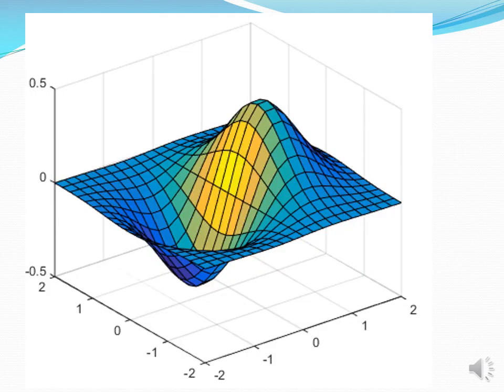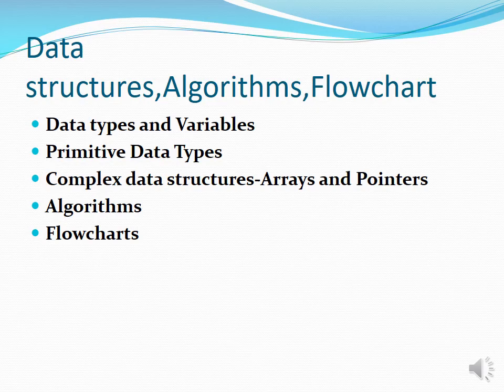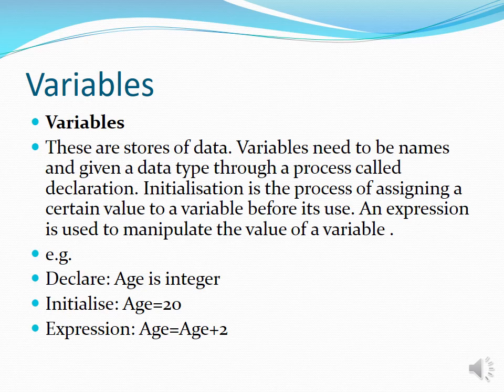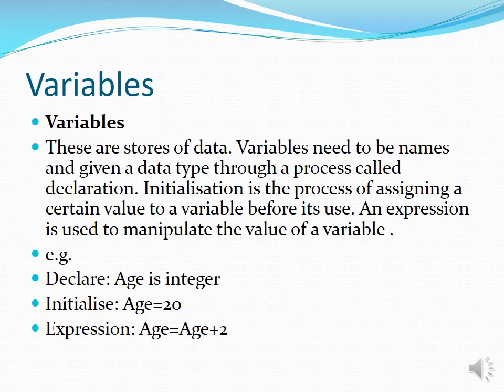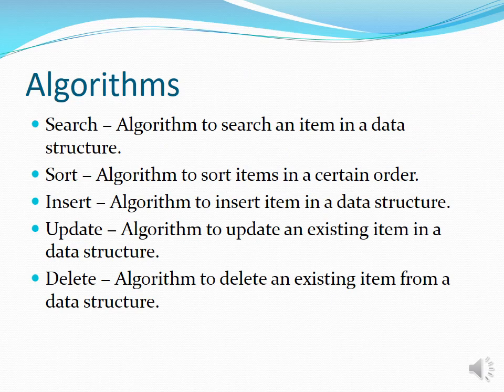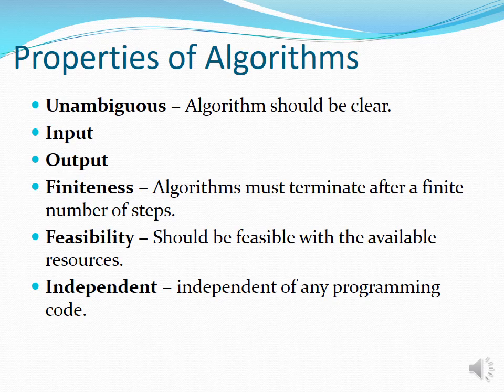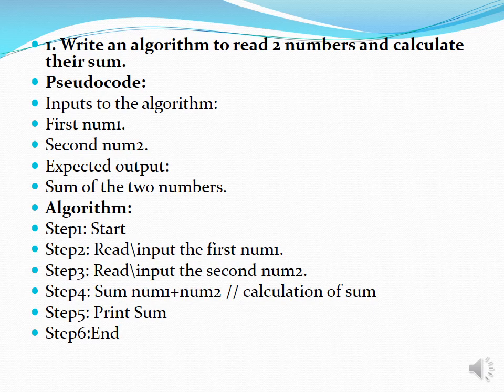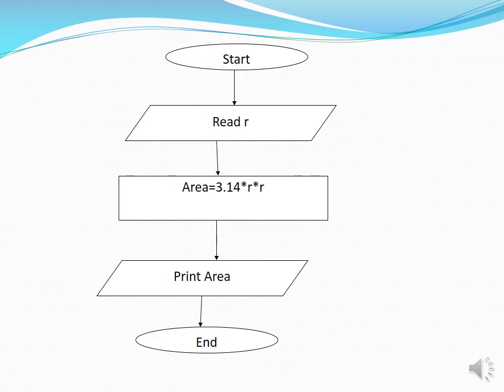Financial Computing Lesson1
CFE5102 Recorded lecturers.